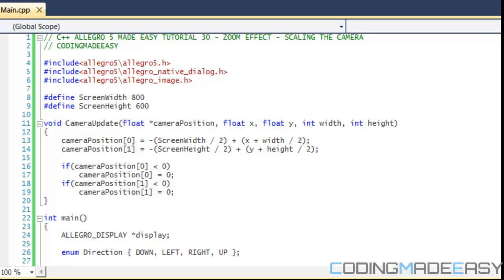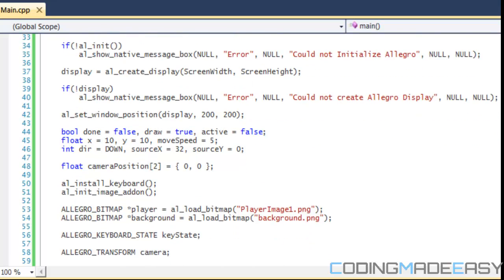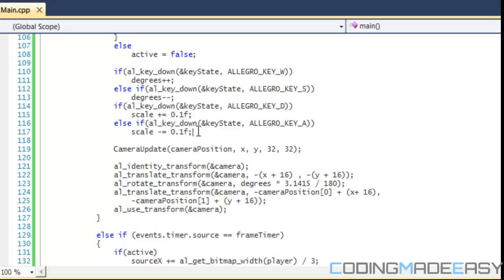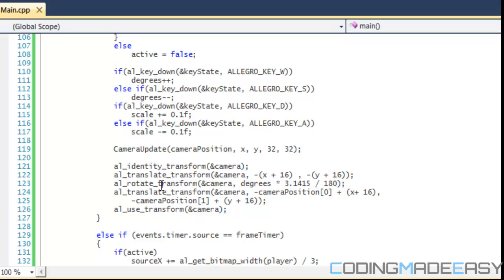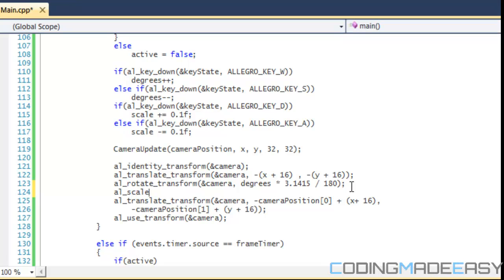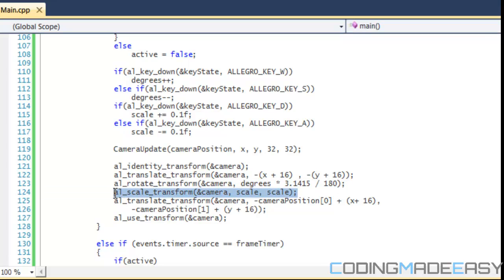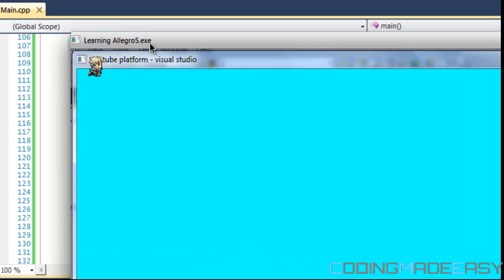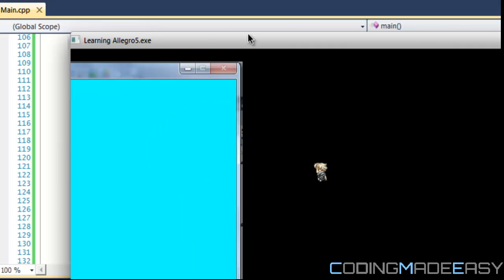C++ Allegro 5 Made Easy Tutorial 30 - Scaling the Camera [Camera Effects]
This short tutorial will teach you on how to scale the screen-camera using allegro 5 transforms.